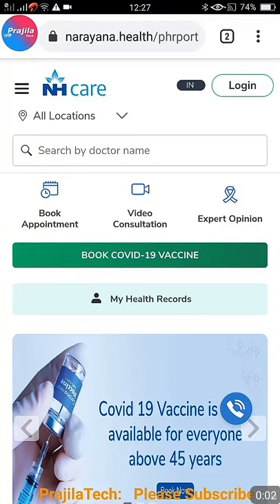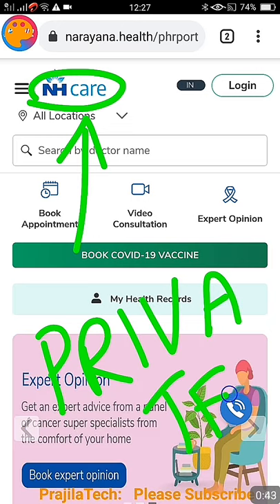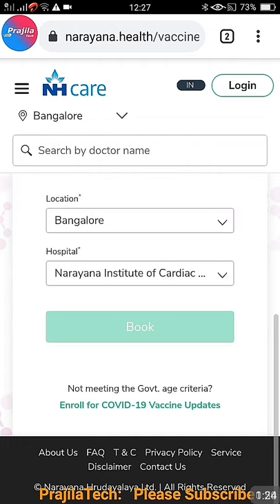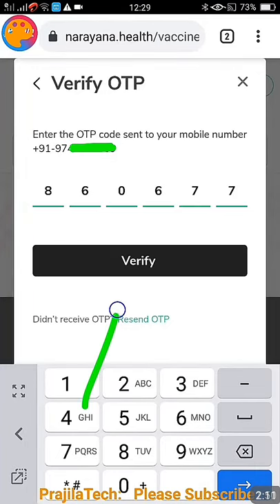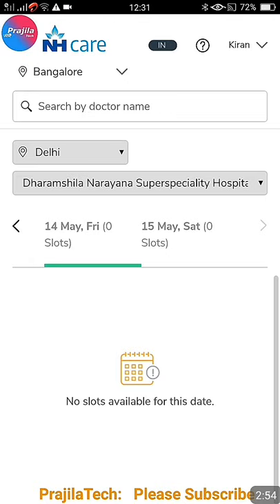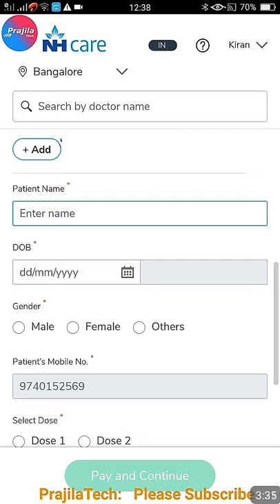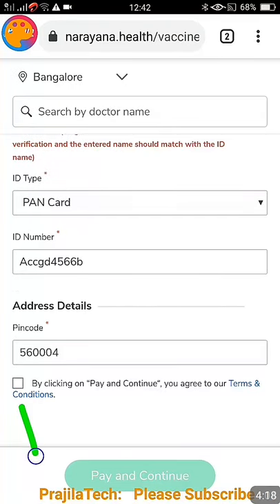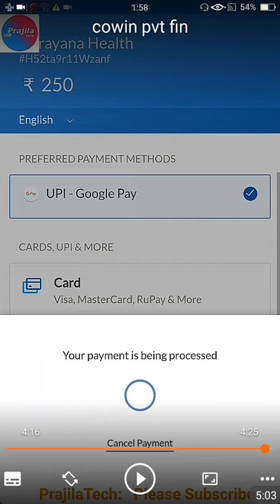COVID Vaccination Slot Registration For 18+ Online In Narayana Health Private Hospital Across India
Steps on how to register COVID vaccine slot through private hospital NH across India online.
It costs 250/- rupees per dose and the process is quick online.
You have to check for slot daily morning before the slots getting booked.